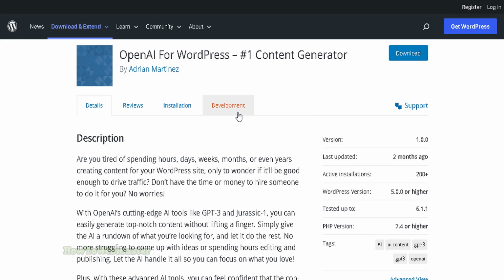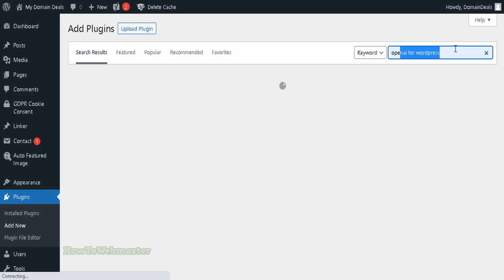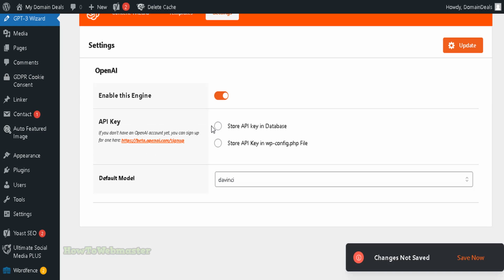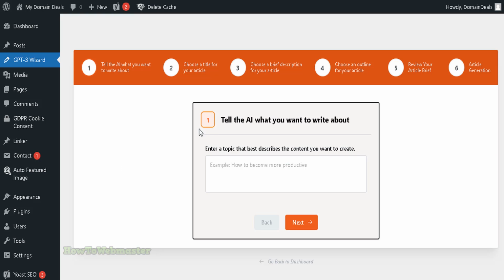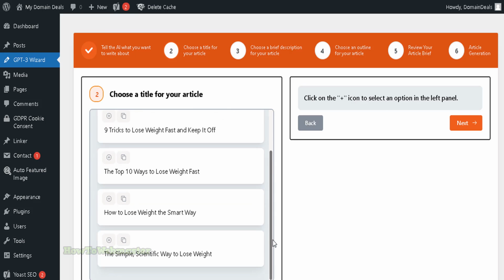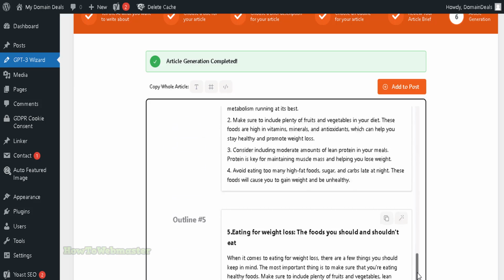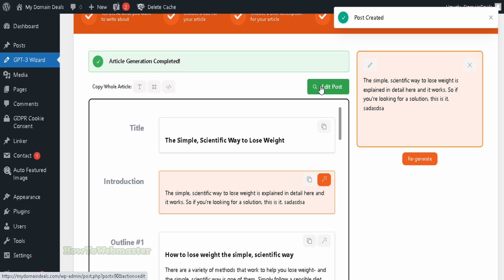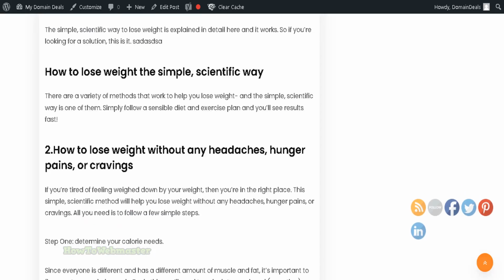Free OpenAi Wordpress Plugin - How to Create Automatic Ai Content Tutorial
Learn to automatically generate content for your Wordpress website with this free OpenAi plugin.

*You will need an OpenAi API key, which you can sign up
*OpenAi is probably the cheapest Ai tool on the internet, plus sign up for free and receive $18 in free credits.

Check my playlist below for more A.i and content creation tools and reviews: